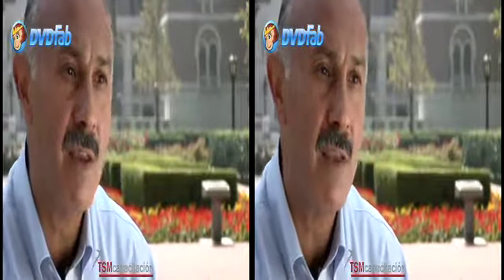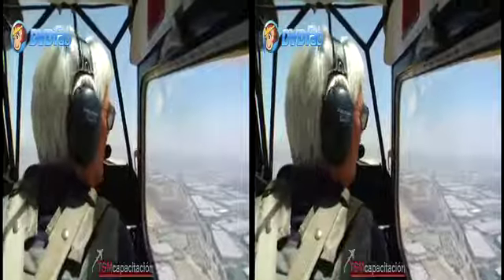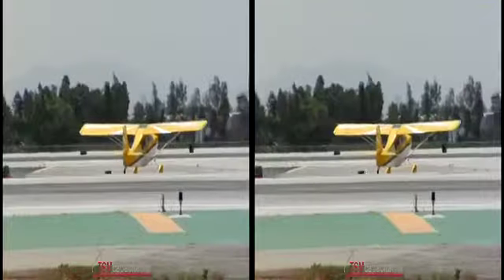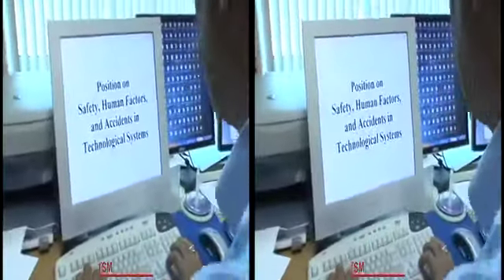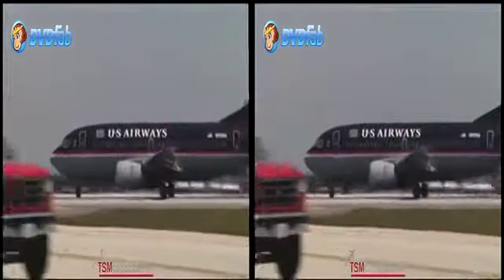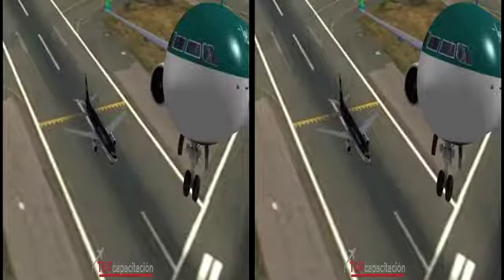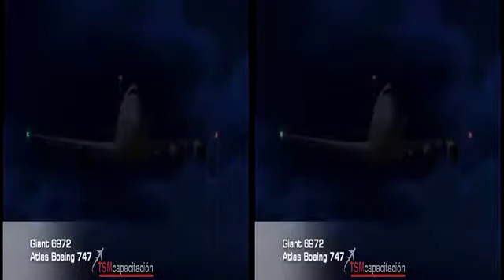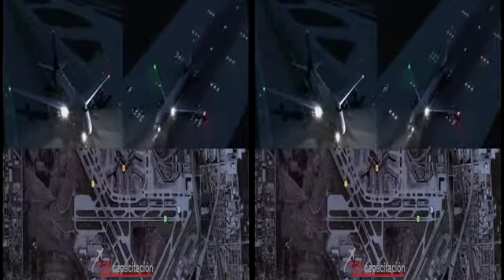FAA Video Runway Incursions and Human Factors